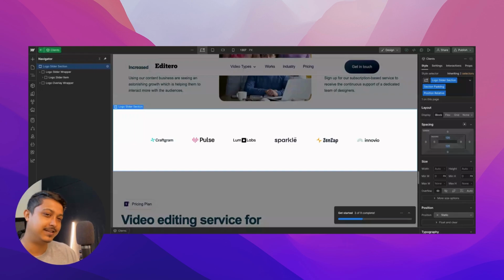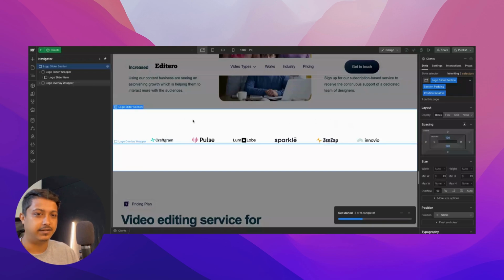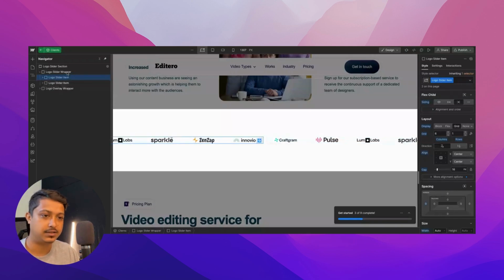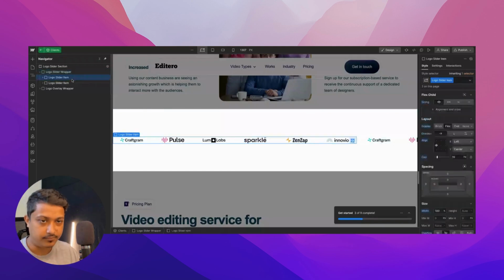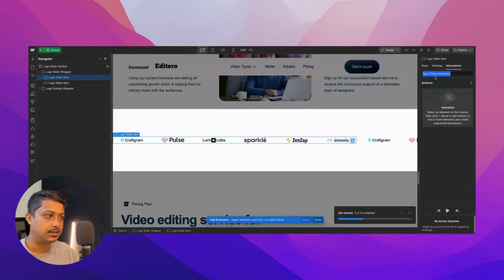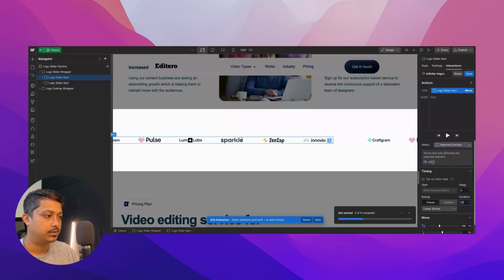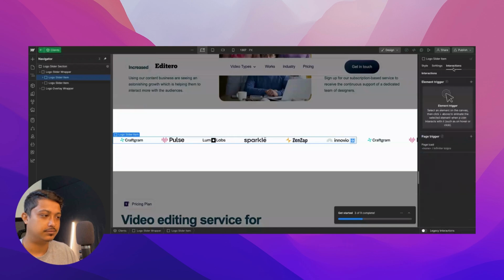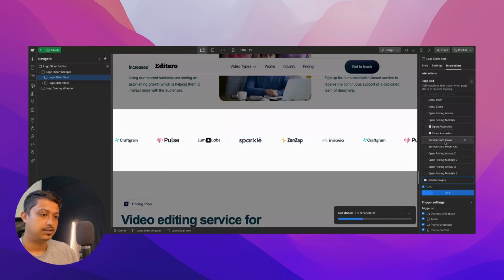Webflow Image slider under 2 mins - No extra plugin or custom code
🚀 Want to add a sleek image slider to your Webflow site without any extra plugins or custom code? Look no further! In this quick 2-minute tutorial, I’ll walk you through the exact steps to create a clean, professional image slider right within Webflow’s native tools. Perfect for showcasing logos, portfolios, or product galleries — no coding or extra fuss needed. Whether you're new to Webflow or a seasoned pro, this guide will have you sliding in style in no time! 👍💡

✨ What you’ll learn:
1️⃣ Setting up the slider in Webflow
2️⃣ Customizing transition effects for a smooth finish